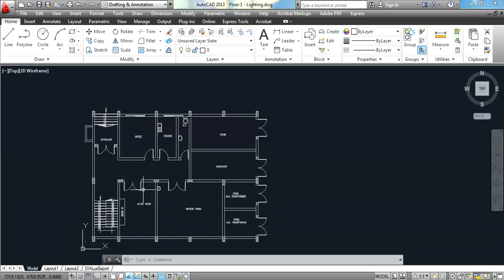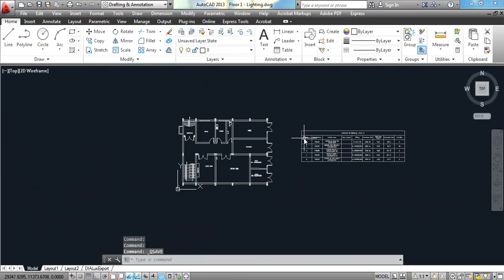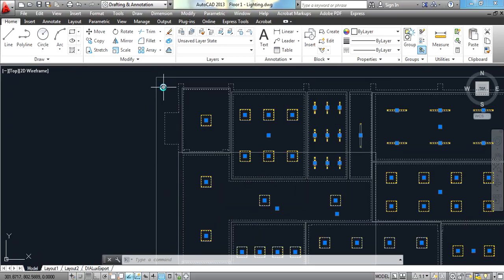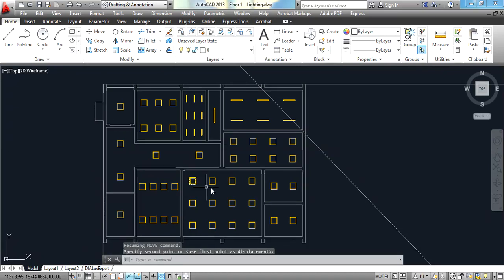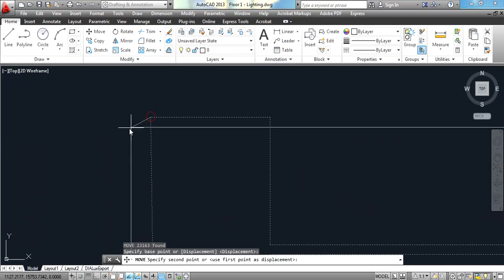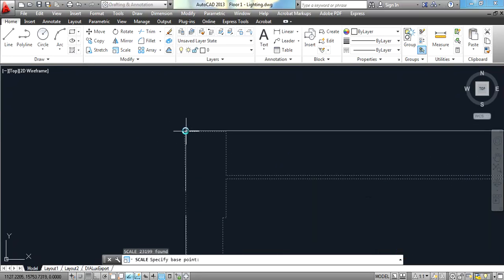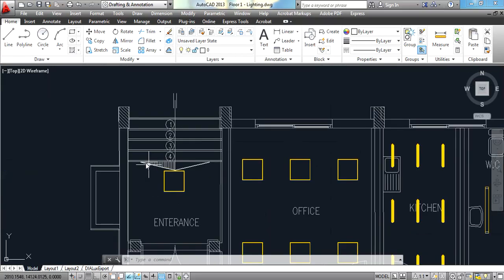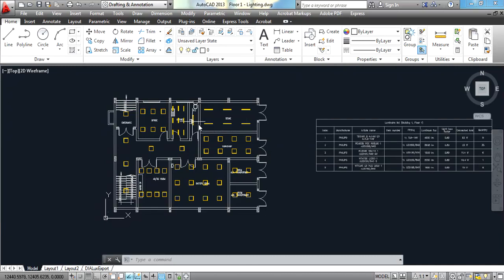Dialux Evo for Beginners - Exporting Results To Autocad File (18) In Dialux Evo Course Part 2